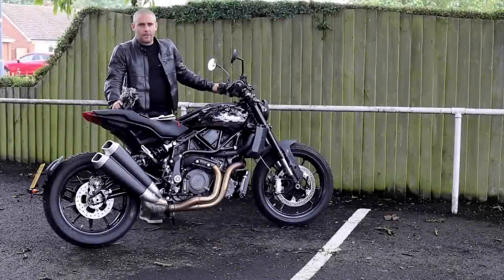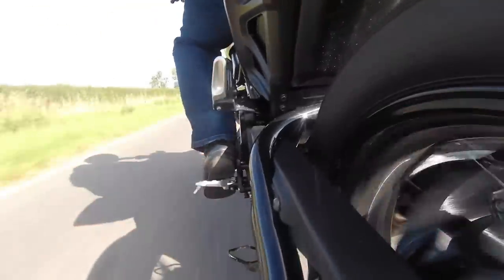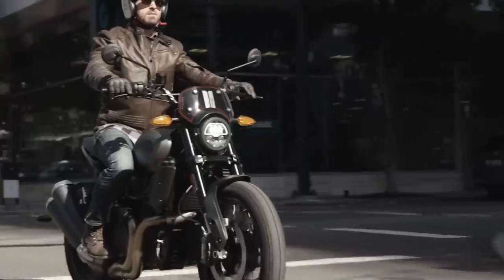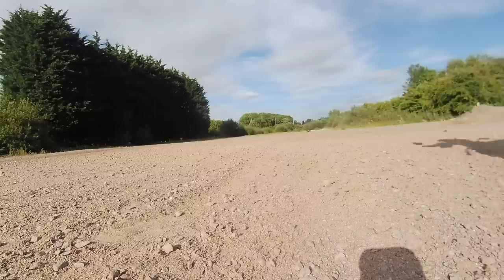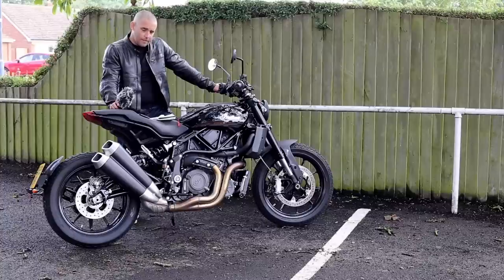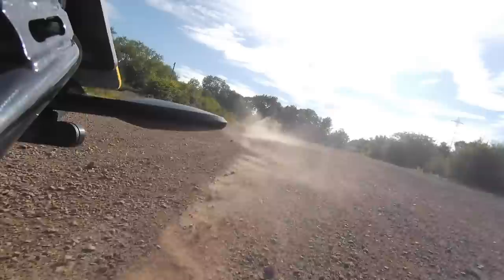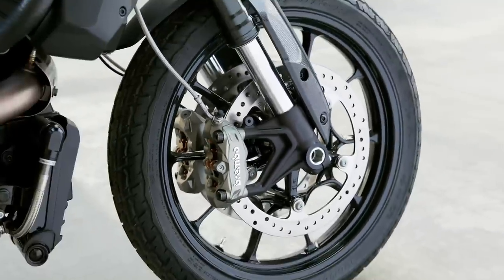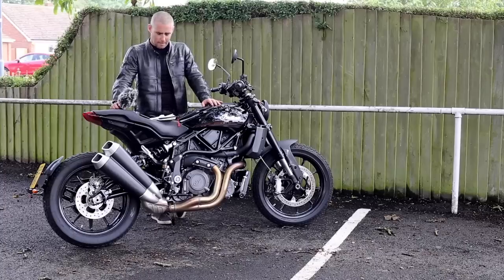Indian FTR 1200 Review 2020 | Mid-Term Review | Visordown.com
With a race inspired design and an upright riding position, the FTR 1200 is powered by a new 1203cc 120hp V-Twin, which promises a flat torque curve (with a peak of 85 ft-lbs/115Nm) for flexibility and strong acceleration in any gear. This engine features a 12.5:1 compression ratio, high flow cylinder heads and dual throttle bodies for optimum throttle response and power delivery, while magnesium components throughout help to keep weight to a minimum. Meanwhile, a low-inertia crankshaft allows the engine to spin up quickly.